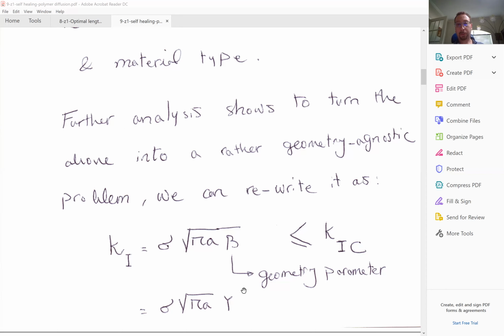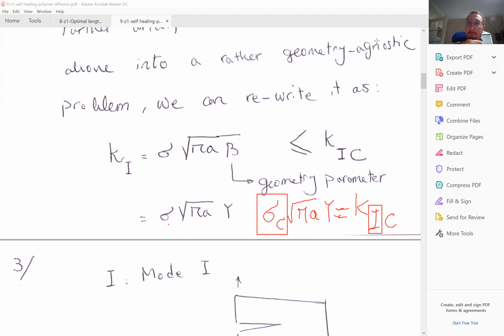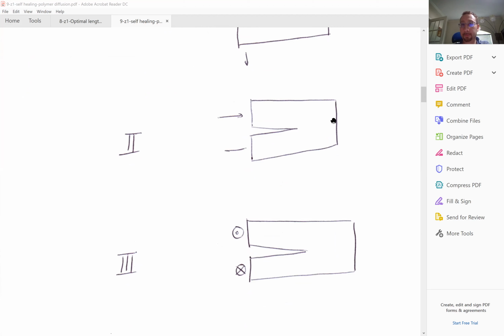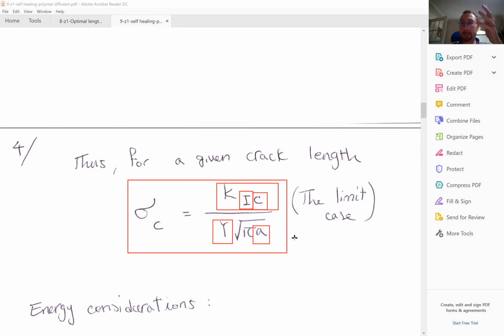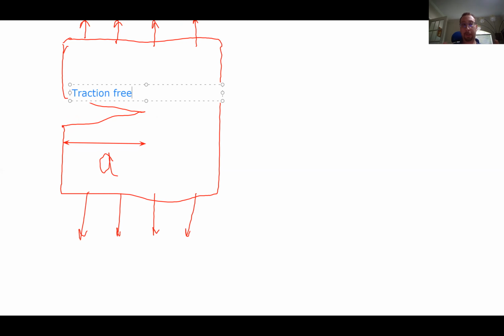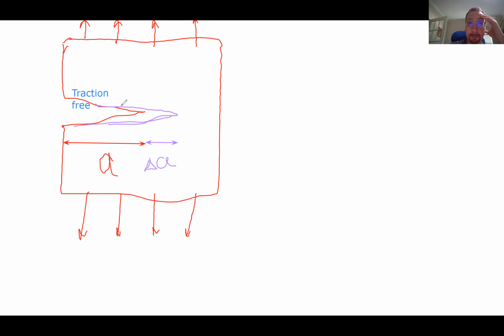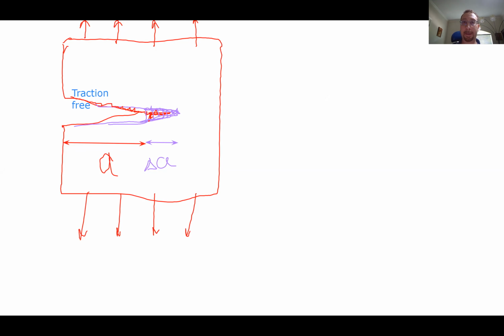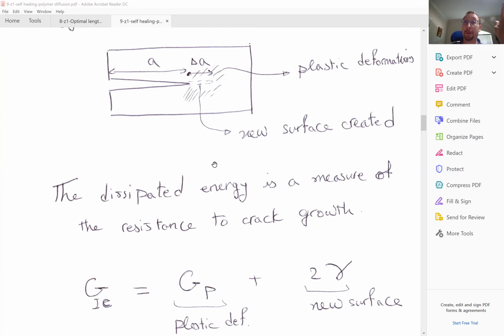Self healing 04